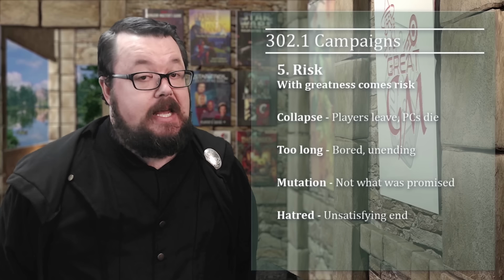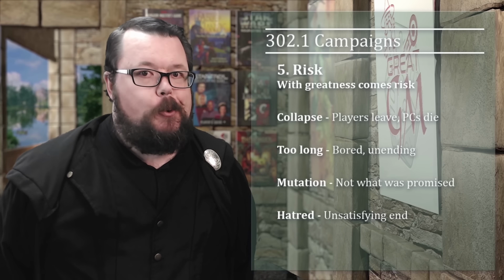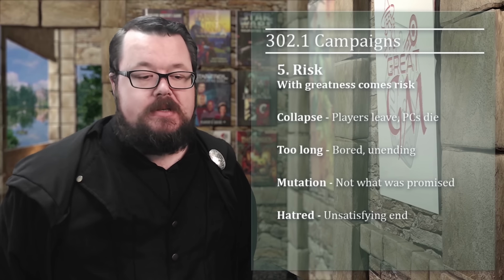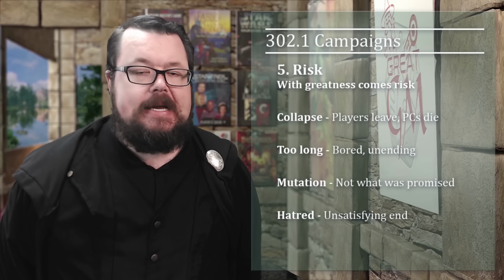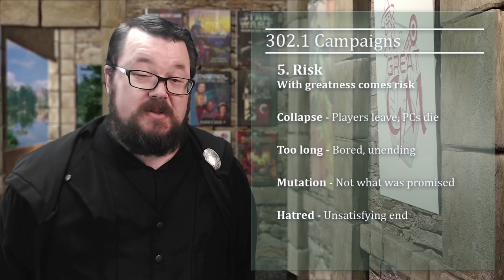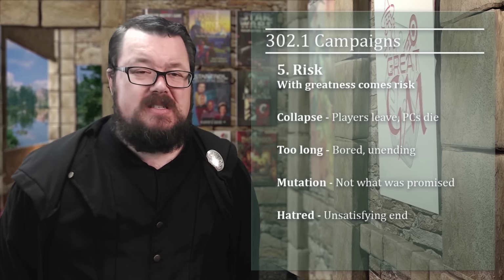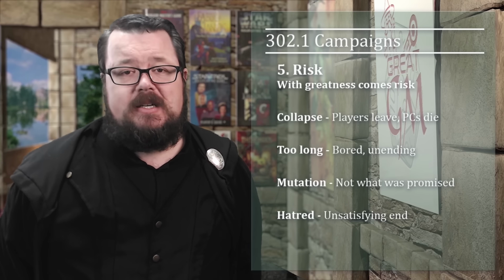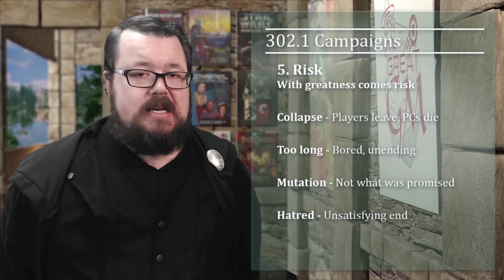5 Reasons You Absolutely Need a Campaign - GreatGM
5 Reasons on why you need to make a campaign no matter the tabletop role-playing system you are using, we take a look why you should make a campaign over just adventures and how it can benefit your players at your rpg sessions that you have whether its a DnD campaign, Pathfinder campaign or a Star Wars campaign.